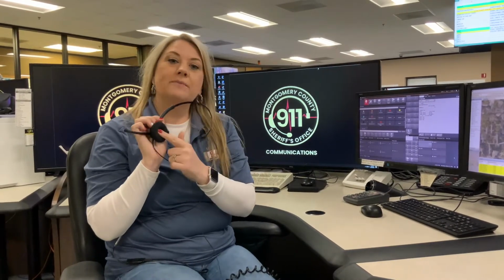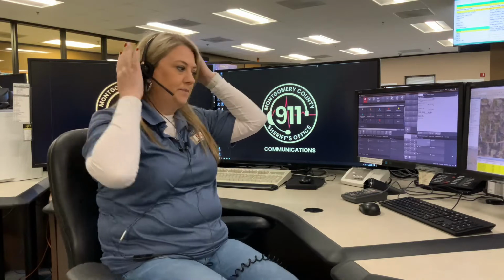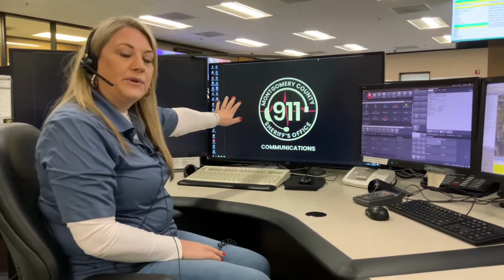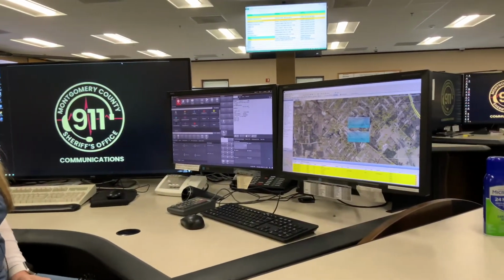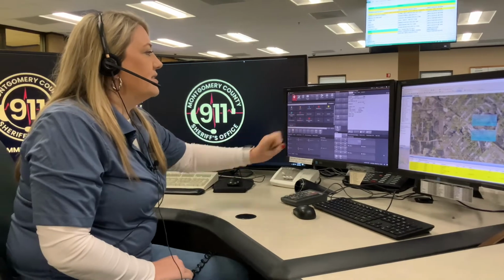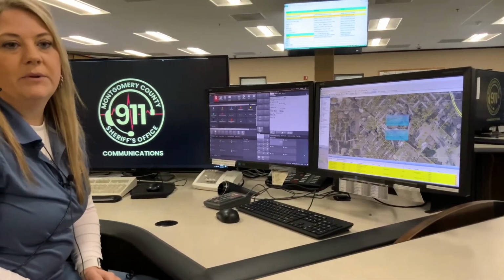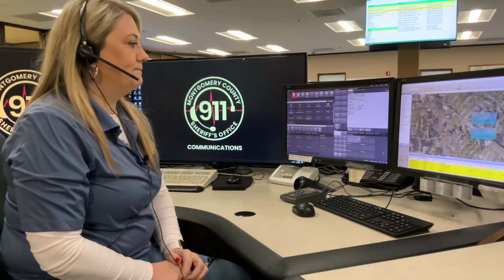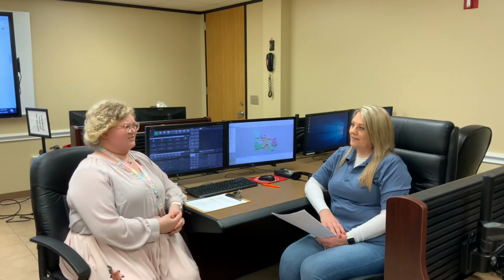Virtual Children's Program: 911 Tour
Join South Regional Library's children's staff as they tour Montgomery County's 9-1-1 dispatch, learn how the dispatch system works, and how to contact 9-1-1 in an emergency!